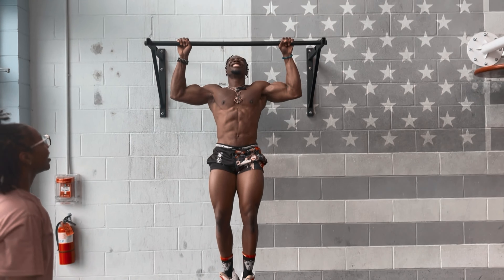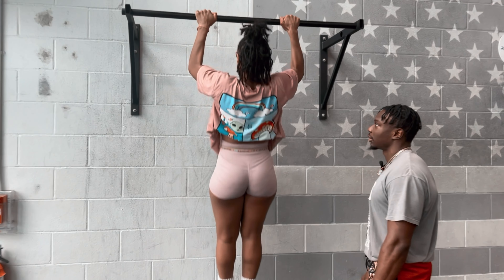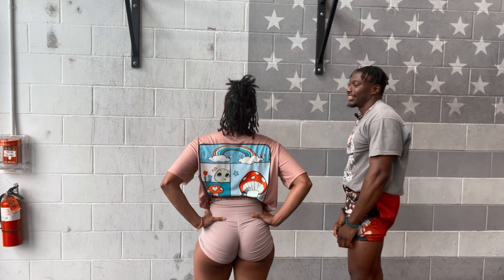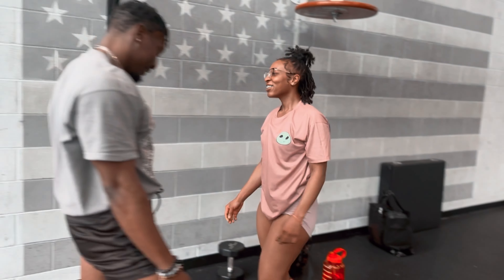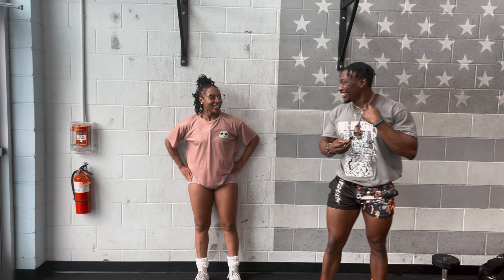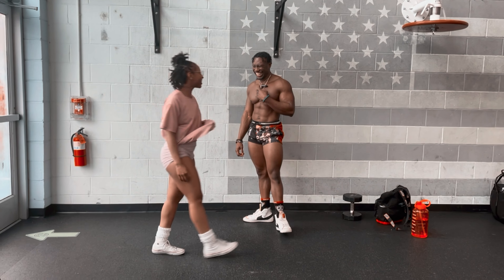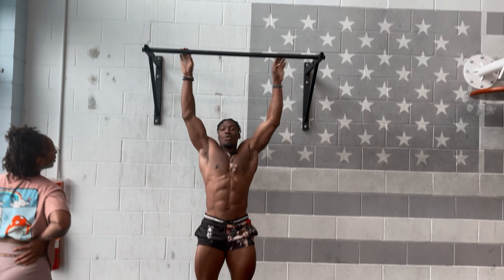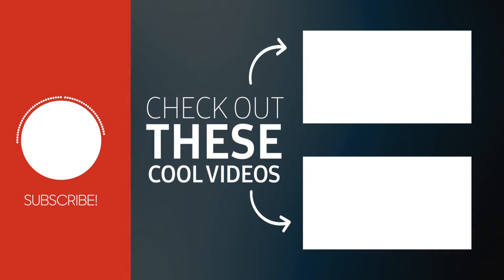Pull Ups for Beginners @ShyGirlFit | Increase Pull ups Strength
Pull ups for Beginners |  Increase Pull ups Strength

Support our Brand
Get your T-Shirts & Shorts

Workout Programs and Diet Plans

My name is Bam BAAM, I am the CEO of SenzuCulture™️. I believe in a holistic approach to health that includes calisthenics, a Plant based diet, and free mind. I was raised in both Nigeria and Brooklyn and learn you don't need a gym membership to be fit. You don't need short cuts to reach your fitness goals the world is your gym. Hard work, motivation, and dedication is all you need. I've been training for 5 years without taking any supplements & steroids. I've have proved bodyweight training alone can help build a great physic. Representing the calisthenics community 100%.

What is calisthenics?

The gymnastic exercises to achieve bodily fitness and grace of Bodyweight